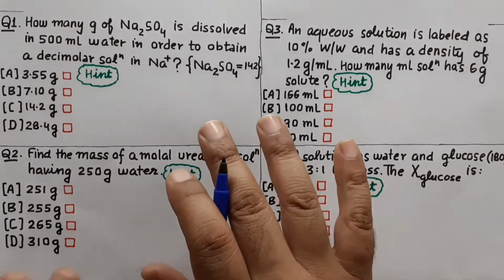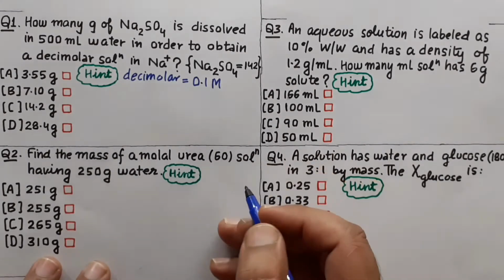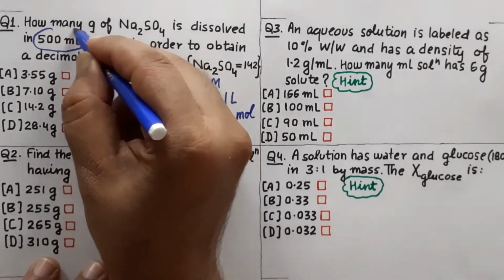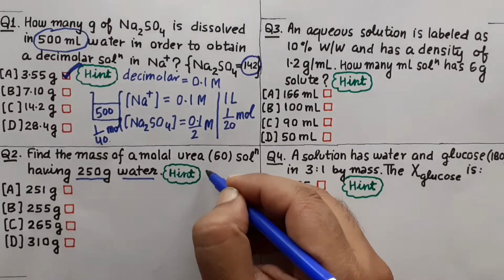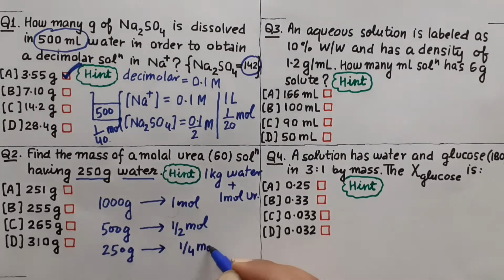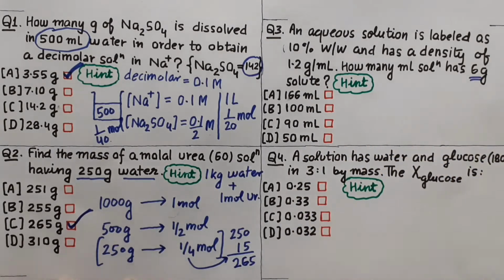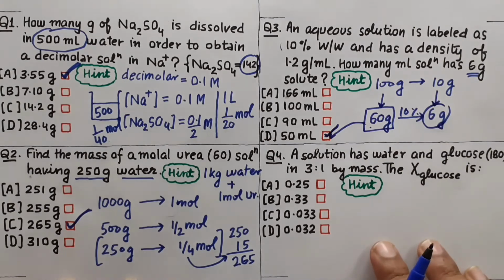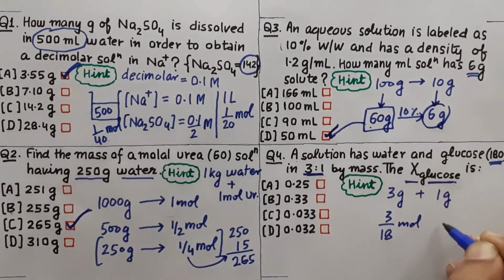DPP # 7 | MOLE CONCEPT | DPP SERIES | JEE NEET | LIVE from KOTA